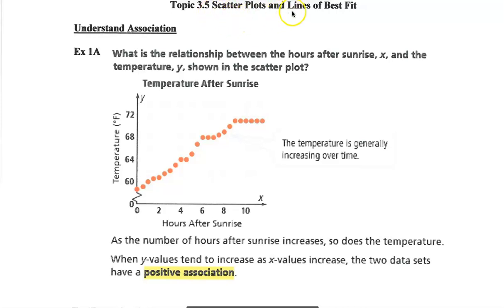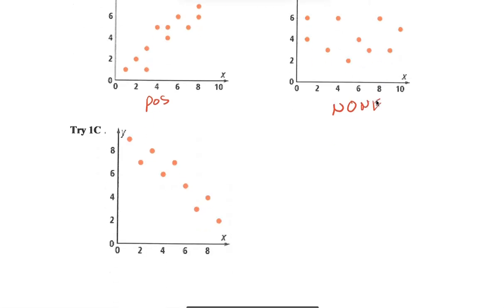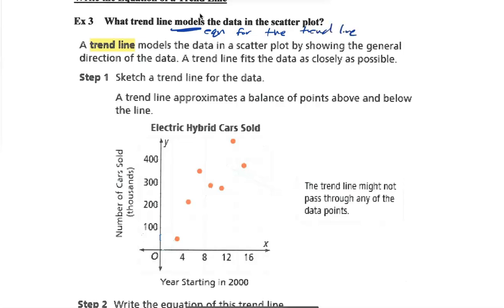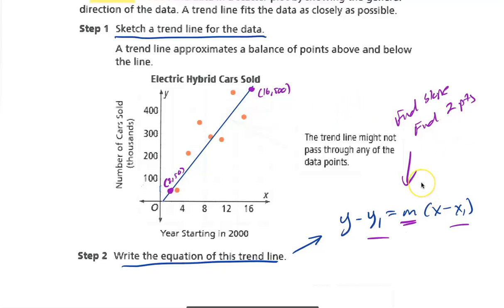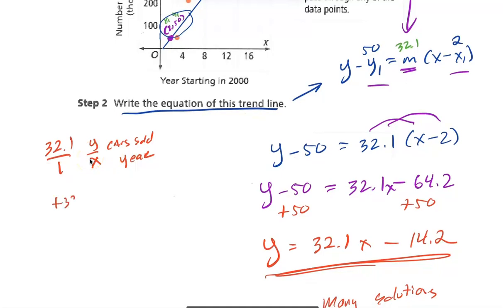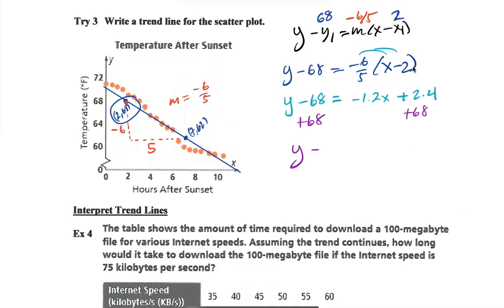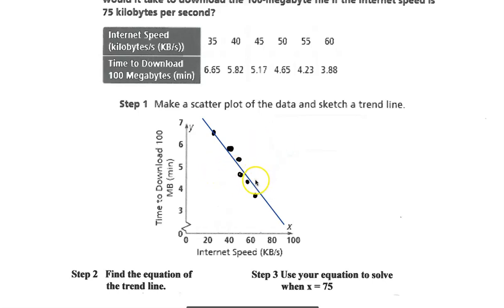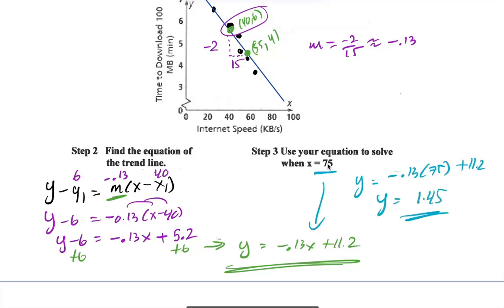Scatter Plots and Lines of Best Fit | Integrated Math 1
Lesson Description:
In this lesson, students learn how to interpret, create, and analyze scatter plots to identify relationships between two variables. They’ll explore how to draw a line of best fit, use it to make predictions, and understand the meaning of positive, negative, and no correlation. The video covers how to use data patterns to model real-world situations, connect visual trends to algebraic reasoning, and check the accuracy of their model.

 Topics Covered:
 • Plotting and interpreting scatter plots
 • Recognizing correlation types (positive, negative, none)
 • Drawing a line of best fit
 • Using the line to make predictions